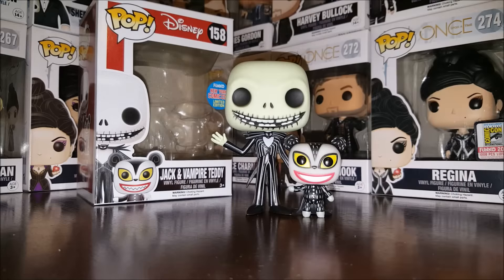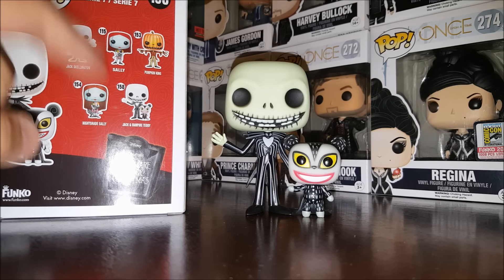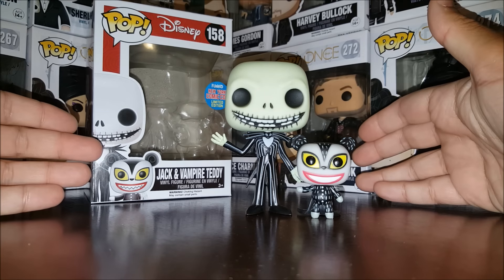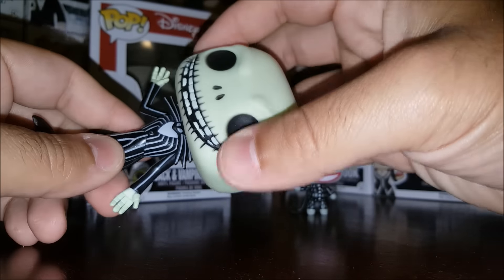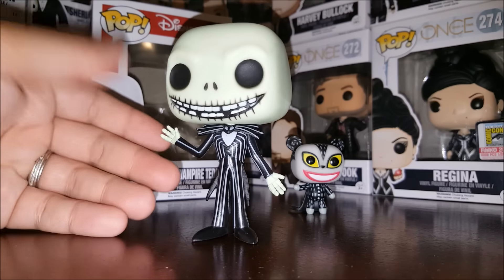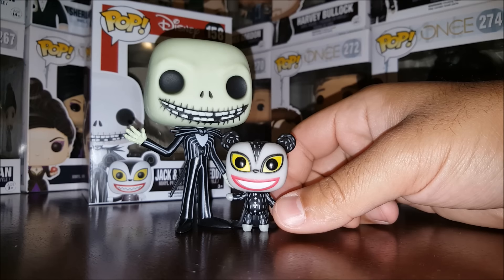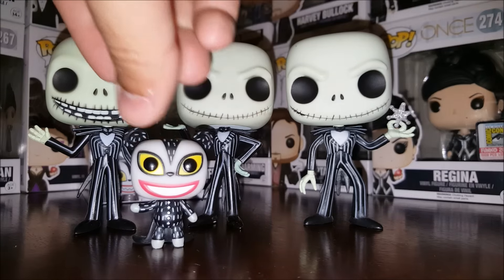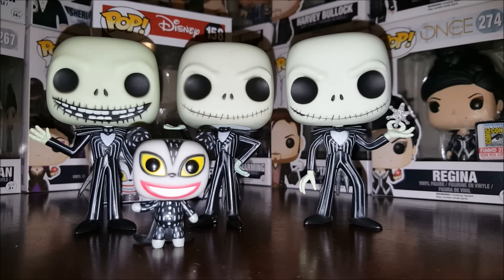Nightmare Before Christmas: Jack And Vampire Teddy Funko Pop! Review! NYCC 2015 Exclusive!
What's this? WHAT'S THIS!? It's the newest Funko Pop! from Nightmare Before Christmas and New York Comic Con in the form of Jack Skellington and his Vampire Teddy! We love Nightmare Before Christmas on Eddie's Toy Box so you know we had to pick this up! Check out this review and find out where you can get this Pop if you're not going to the big Apple this time around!

And I hope you come back for more daily content right here on Eddie's Toy Box!